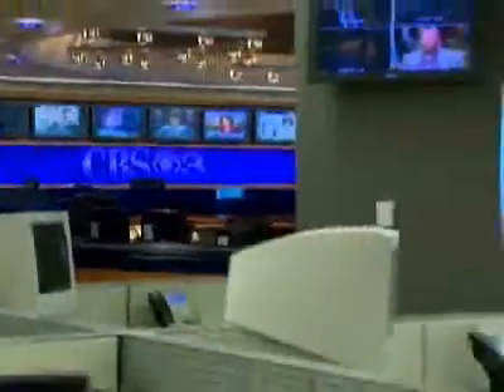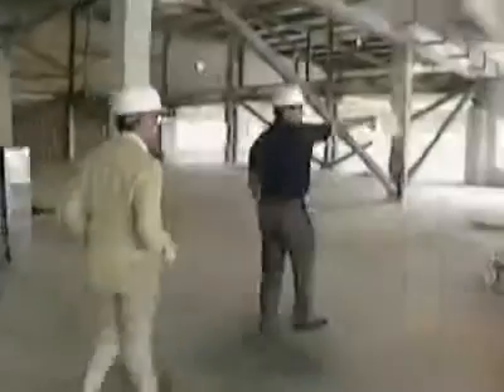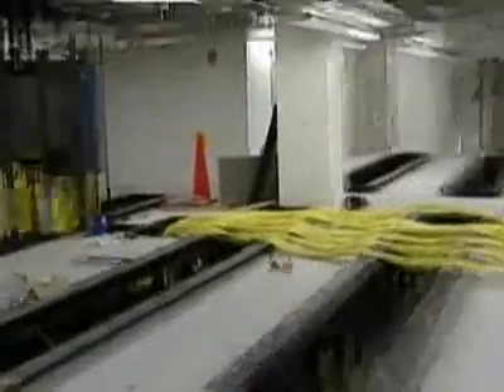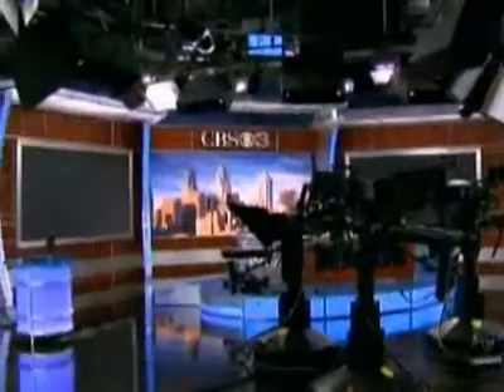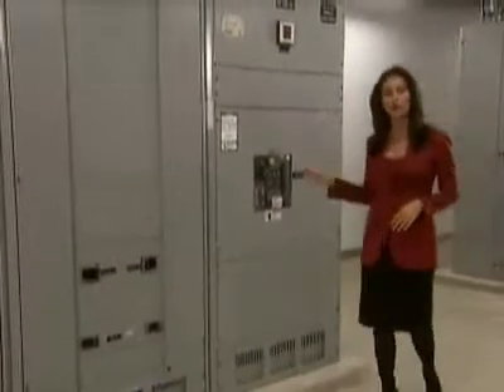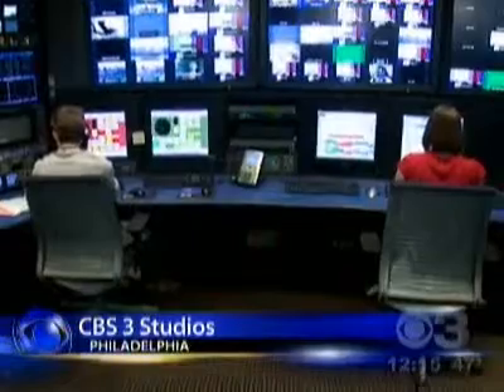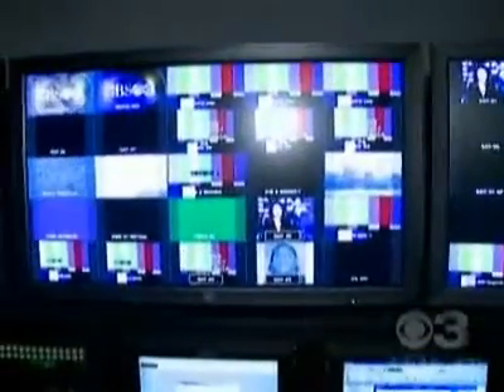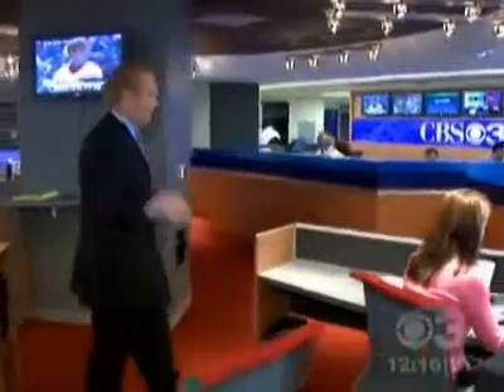CBS 3 High Definition Studios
CBS-3 engineering staff describes the new KYW-TV high definition studio